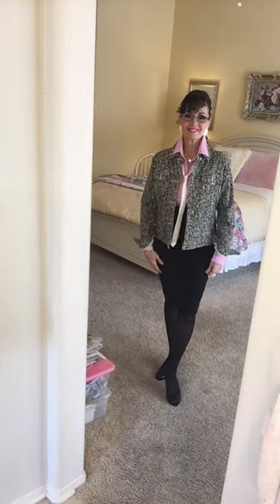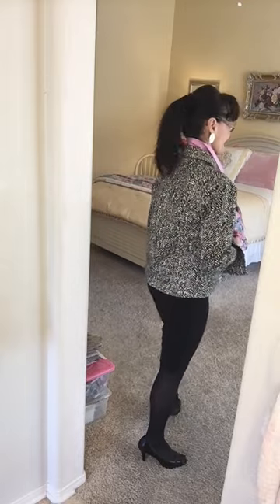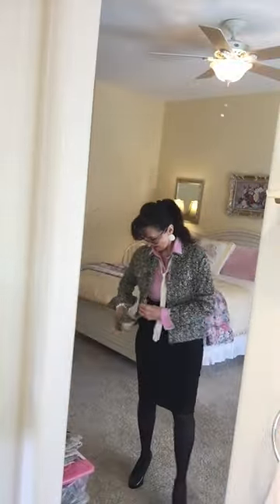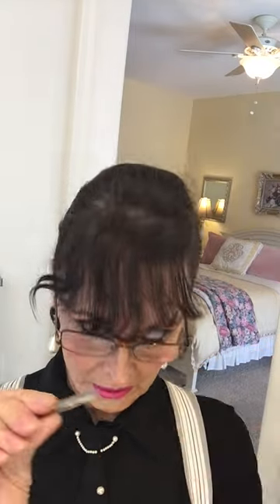FASHION SHOW my closet and vintage. OVER 70 ..........3-23-19